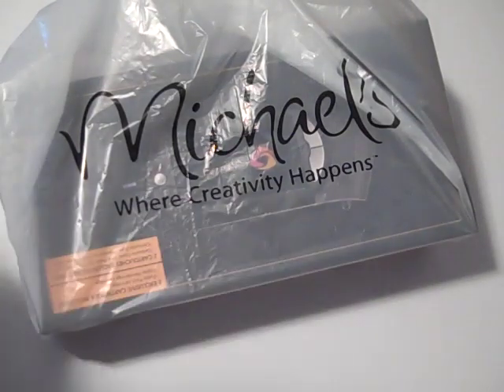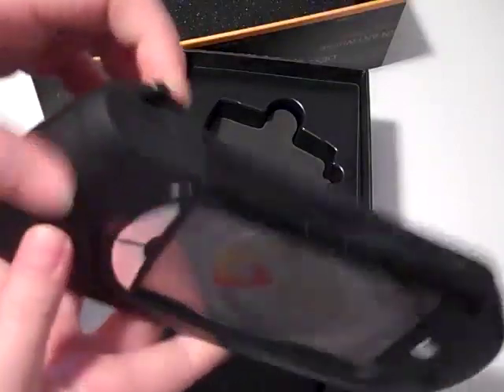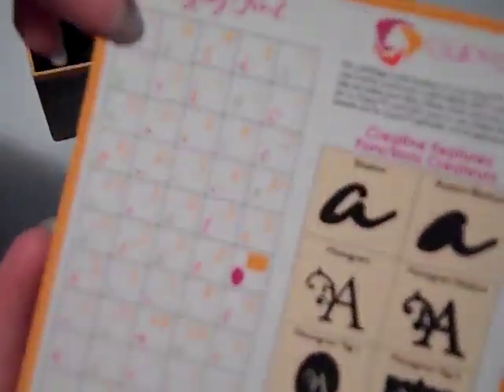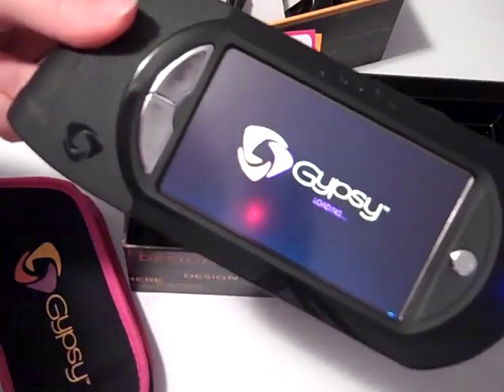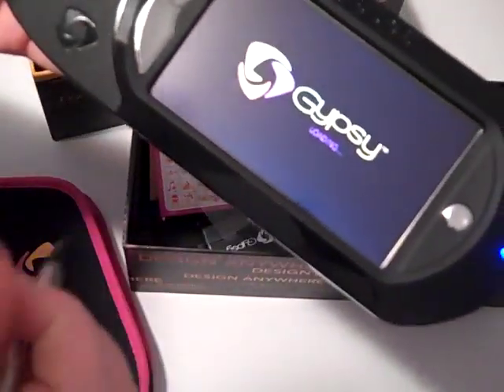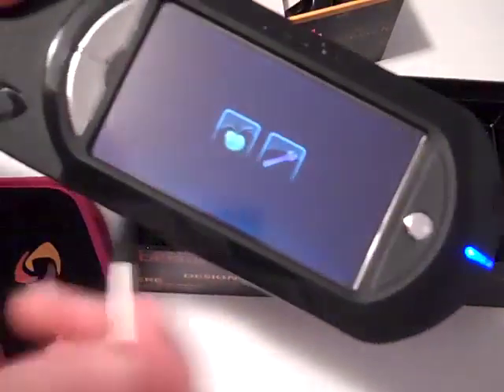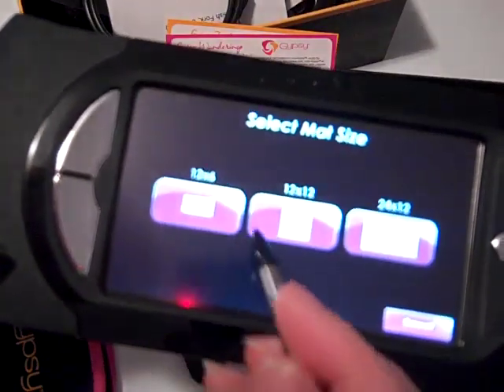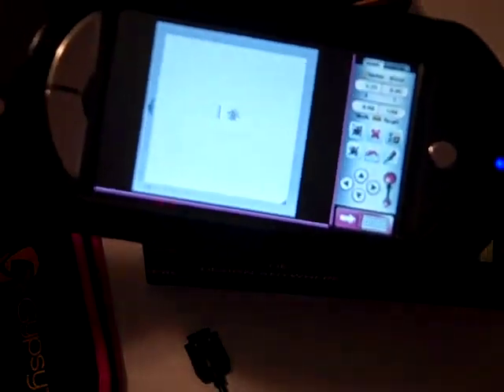My Gypsy!!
Hey everyone!! I thought I would do a quick video on my new toy!! Yes I got the Gypsy I just got it today and I love it!! It is very easy to use once you get a hang of it toke me a few mins go to mypinkstamper.com she has some great videos on the gypsy have a good day!!